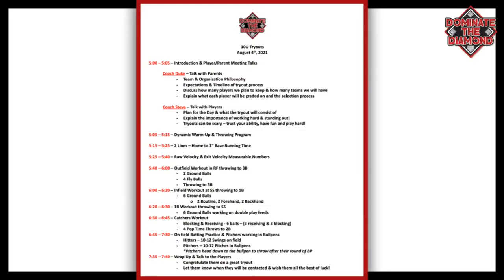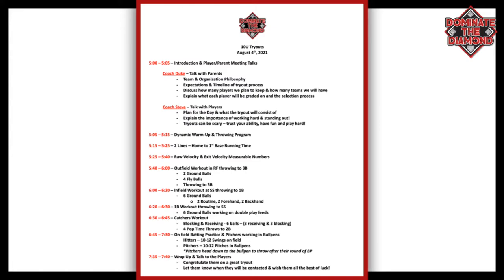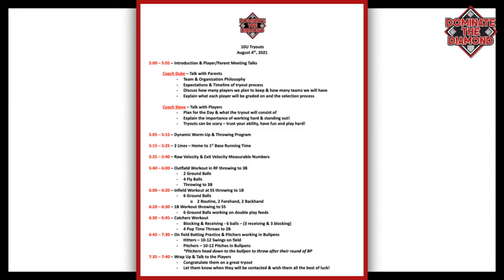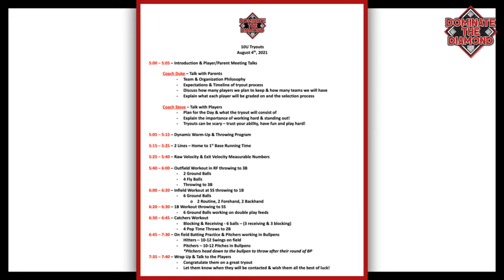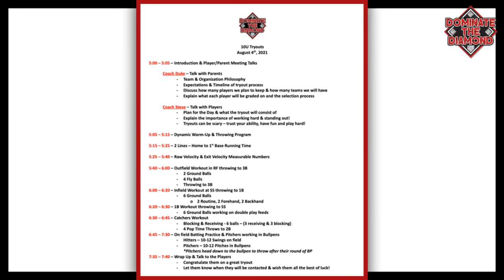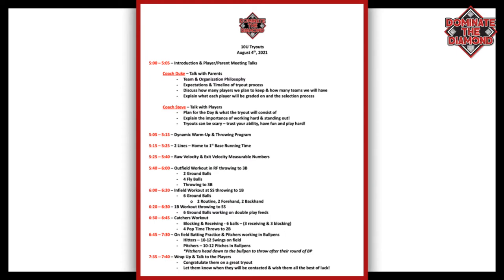The Perfect Tryout Plan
Coach Steve breaks down the perfect tryout plan that we use here and will continue to operate with, as it has shown positive feedback during our time as coaches so far.